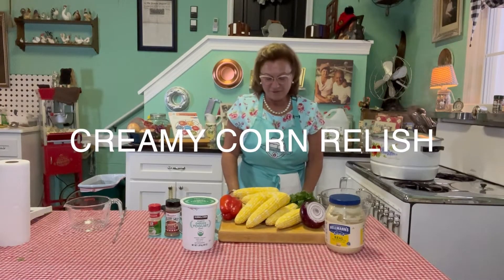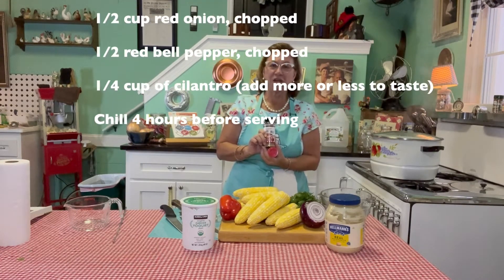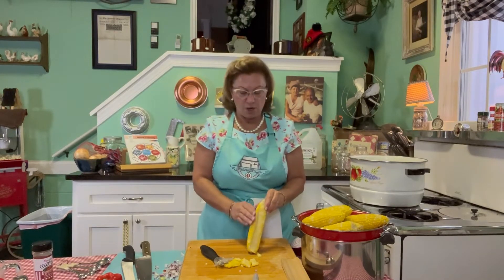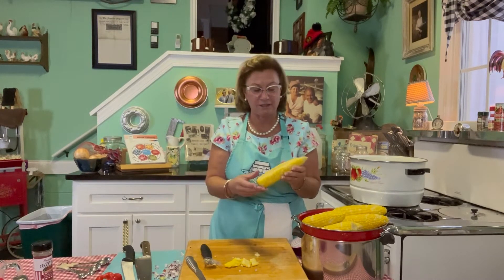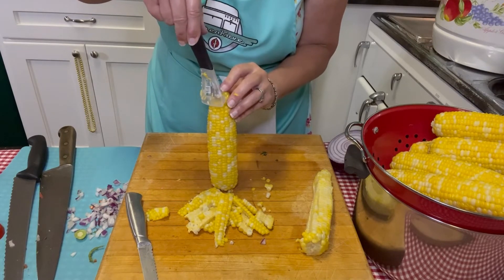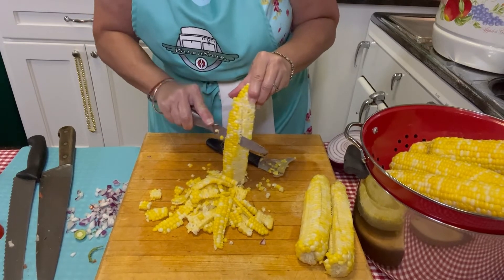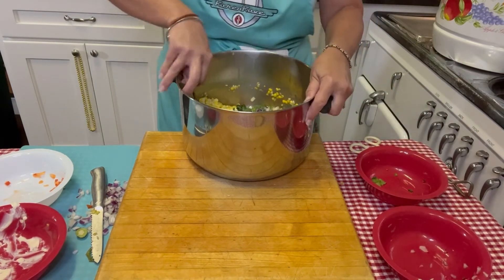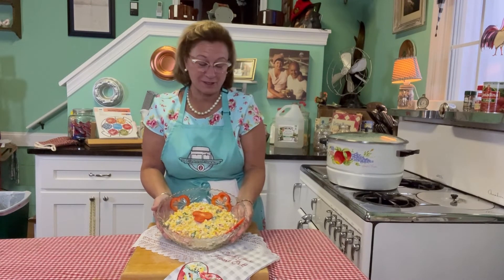Grandma's Vintage Corn Relish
There is nothing corny about this refreshing summer dish.  This video will show you how to get those kernels off the cob to add it to some of your spices you have in the cabinet along with your favorite mayonnaise to serve up a "Sooo Delicious" summer dish.  Great for cookouts, family gatherings and reunions and summer vacations.

I'm including my favorite tools, book and essentials for your canning needs:

USDA Complete Guide to Home Canning
Ball Complete book of Home Canning
The All New Ball Book Of Canning And Preserving
Water Bath Canning And Preserving Cookbook For Beginners

USA Assembled & Certified Food Grade Stainless Steel Canning tools - Canning set/pickling kit for beginners
Canning Supplies Starter Kit, Stainless Steel Canning Set

Ball Electric Canner
Ball Enamel Water Bath Canner, Including Chrome-Plated Rack and 4-Piece Utensil Set

Ball freshTECH Automatic Jam and Jelly Maker,

Ball® Jar Collection Elite Stainless-Steel 21-Quart Waterbath Canner with Rack and Glass Lid

Norpro Magnetic Lid Wand:

Rubber Gloves for cooking:
Wahoo PVC Dishwashing Cleaning Gloves, Skin-Friendly, Reusable Kitchen Gloves

Stainless Steel Corn Peeler, ​Magic Corn Cob Stripper Tool - Corn Peeler for Corn On The Cob, Removes Kernels From Corn Cobs:

The BEST KNIFE EVER for scoring all your canning needs:
Cuisinart C77SS-5SUT Graphix Collection Serrated Utility Knife, 5", Stainless Steel:

The BEST CHOPPING KNIFE EVER
Mercer Culinary M23210 Millennia Black Handle, 10-Inch Wide Wavy Edge,